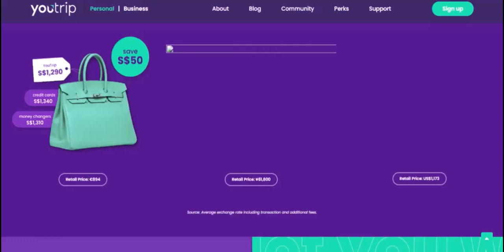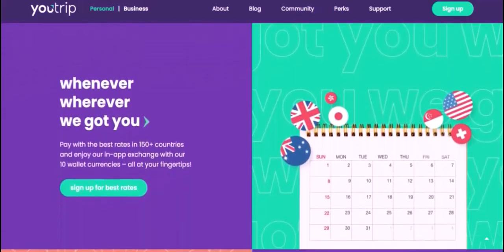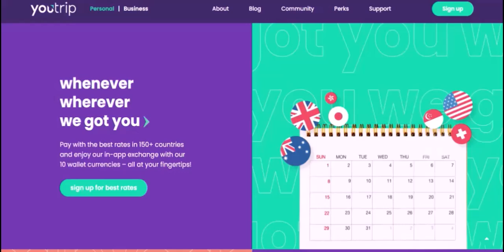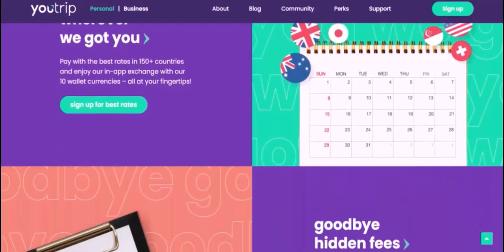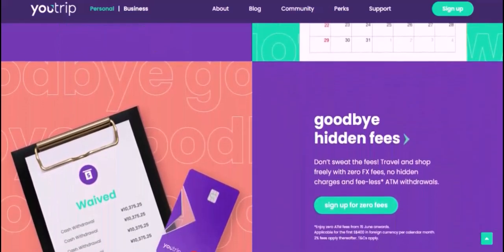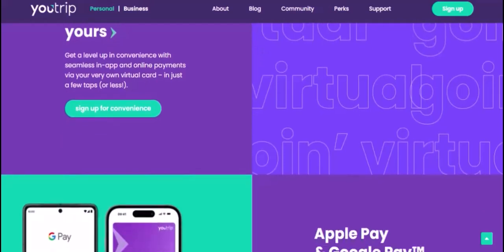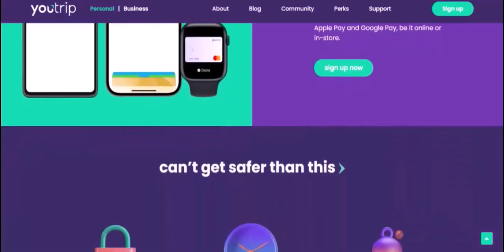How to reverse a YouTrip transaction?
In this video we talk about How to reverse a YouTrip transaction